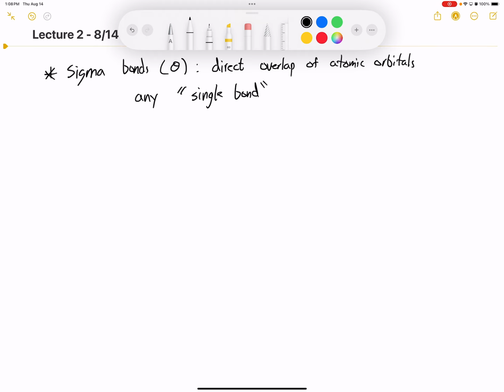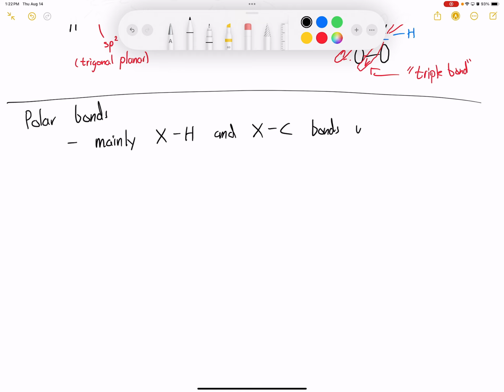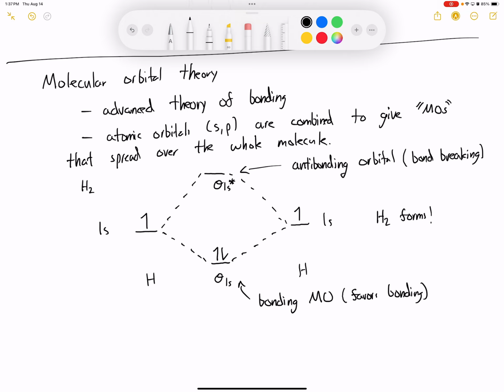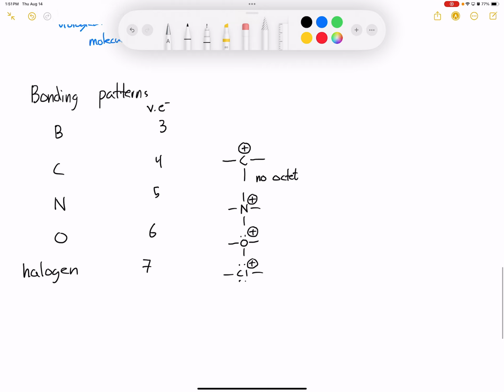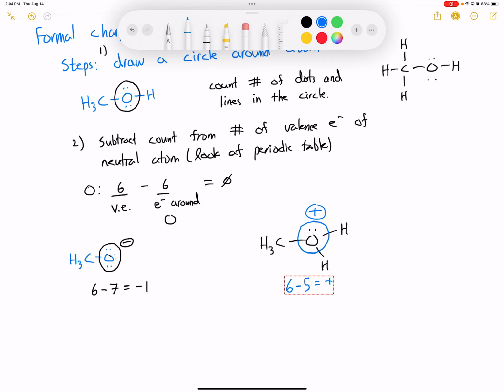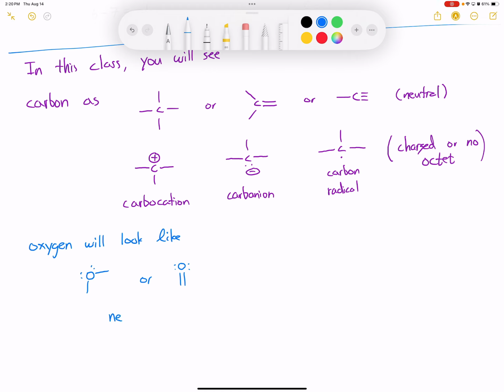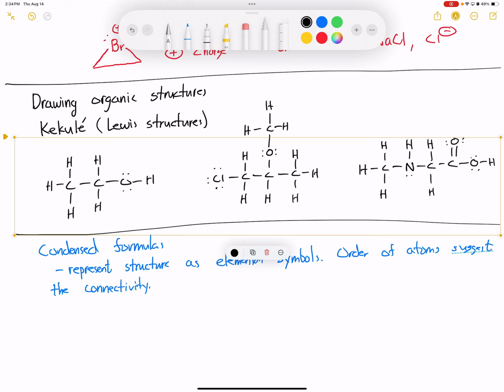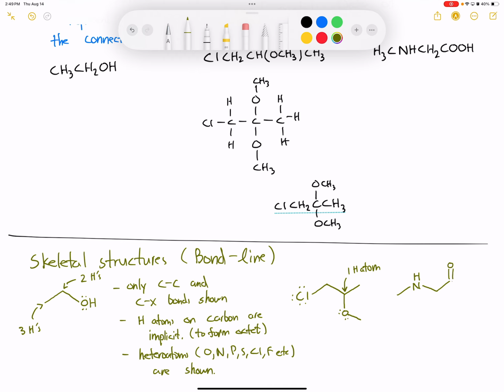Chem 18A - Lecture 2: More Review and Drawing Organic Structures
Time to start drawing organic compounds!